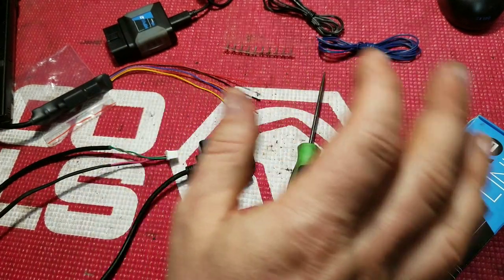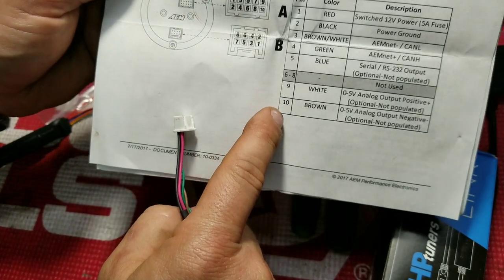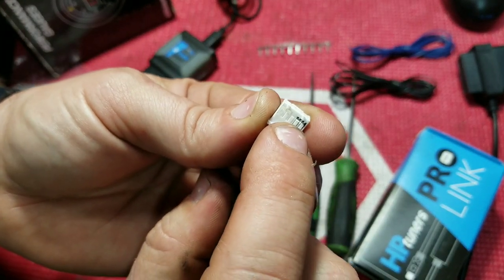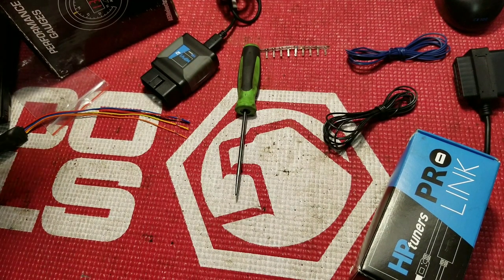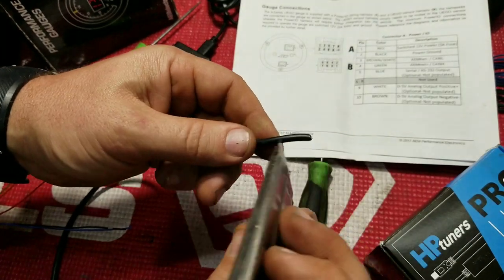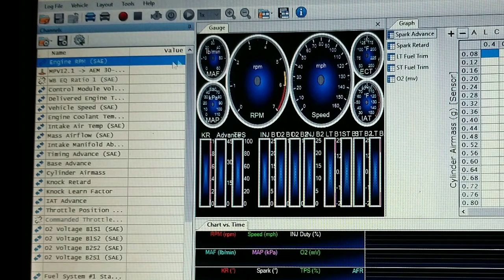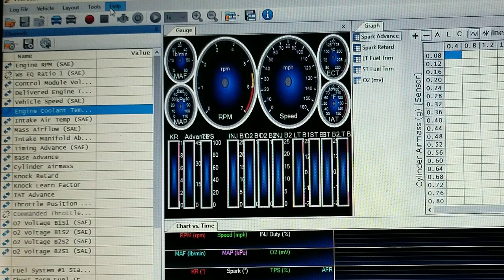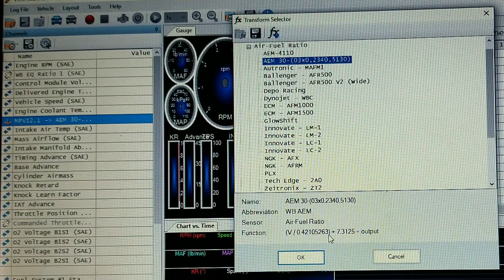HP Tuners MPVI2 Pro Link analog inputs AEM X-series 30-0334 Wideband 30-0300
I purchased the MPVI2 and the AEM X series wideband with OBD CAN BUS integration # 30-0334 when the MPVI2 was released. Originally the AEM 30-0334 wideband was the only wideband available that worked with the MPVI2 but was limited to 2007 and newer. When the Pro Link and Pro Feature set was released I converted it to use analog input on the HP Tuners Pro Link like you would find with the 30-0300 AEM X-series. So I can data log a wideband O2 signal on any vehicle I'm tuning with Hptuners MPVI2 Pro Link. After this modification it works perfectly with the Pro Link and eliminates the OBD port adapter it originally came with. Also allows me to data log wideband signal on any vehicle I tune with HP tuners even if it is older than 2007.

Pin part # ... SPUD-001T-P0.5

Wire type ... 22 AWG stranded wire

Follow us and the shop projects on

C10 LS7 vette engine swap

Tired Creek Lake aka TURKEY FOOT Lake Cairo ga

Or! visit our websites...